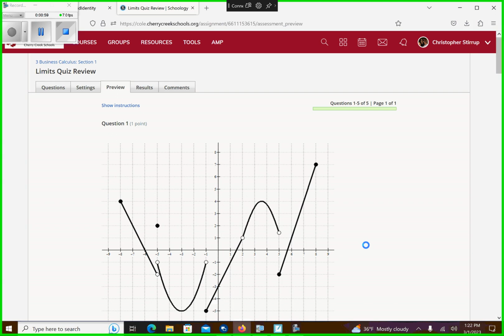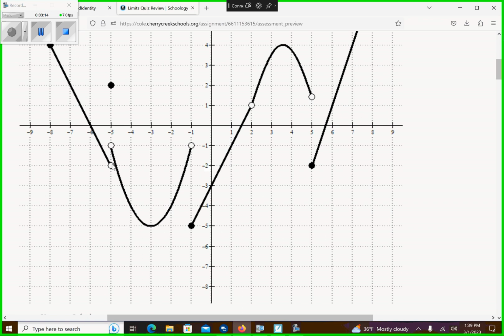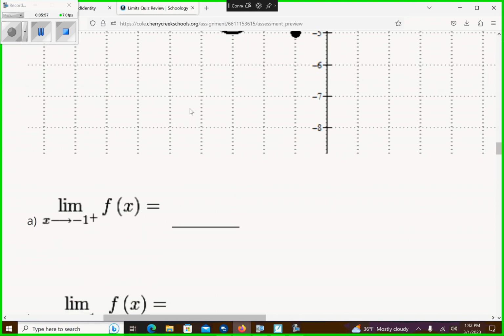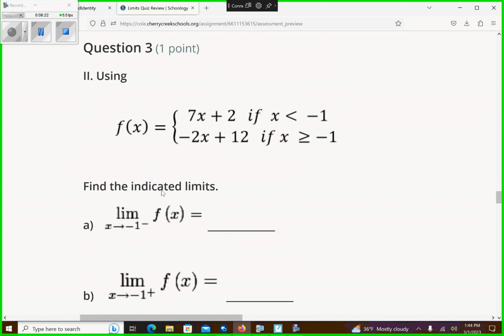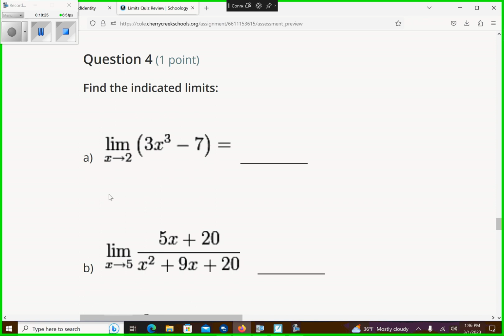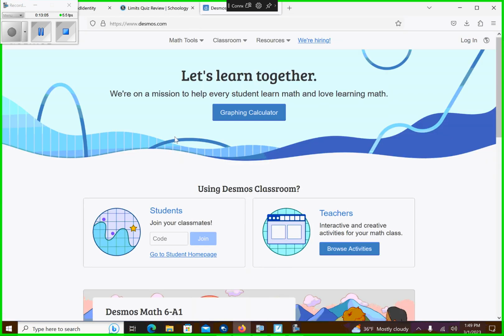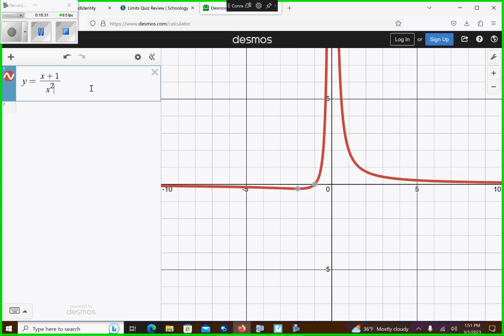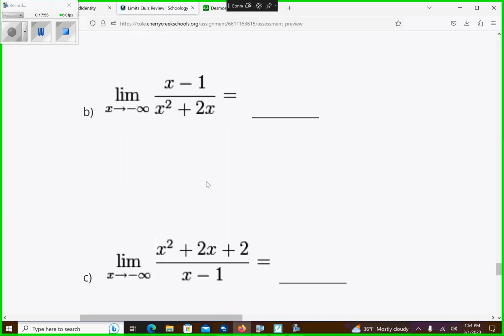limits review Wednesday March 1 2023